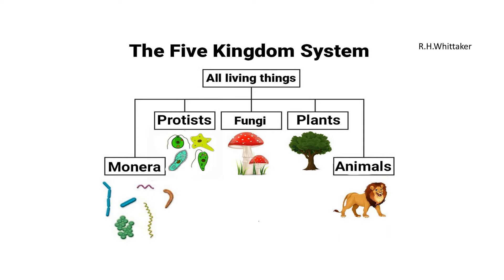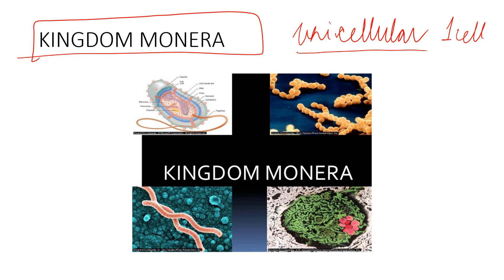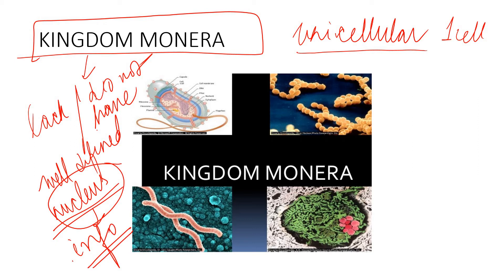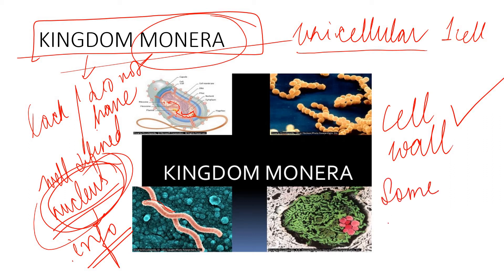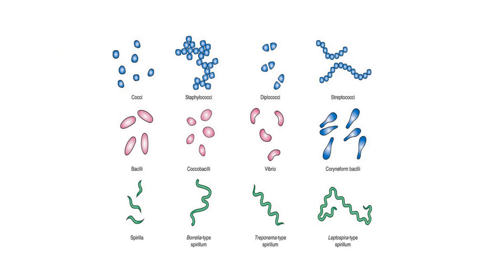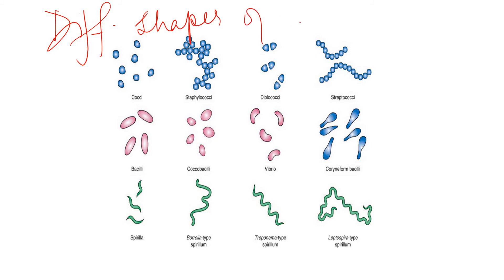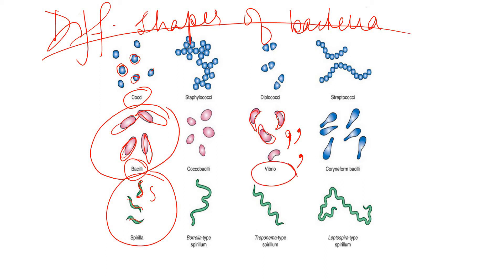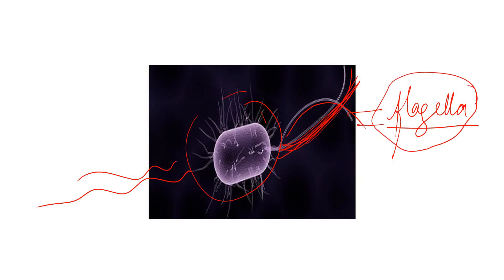class 7 lesson 2 kingdom monera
Dr. R. Wagener